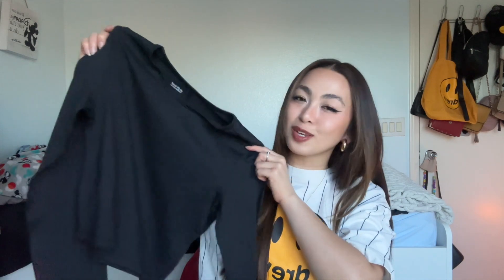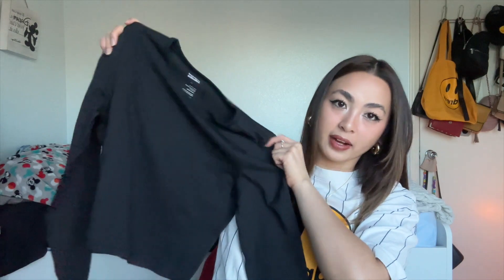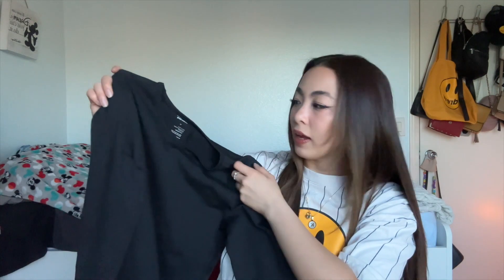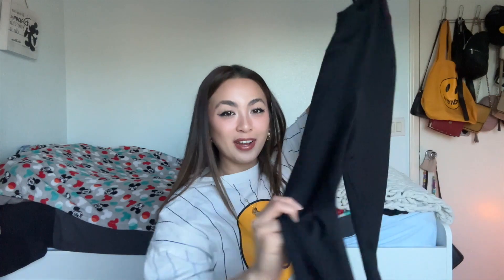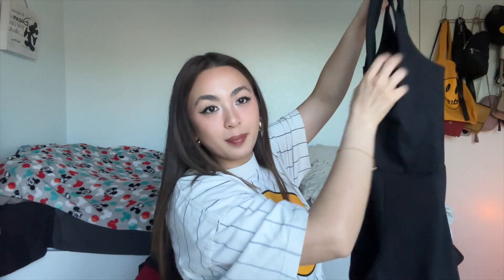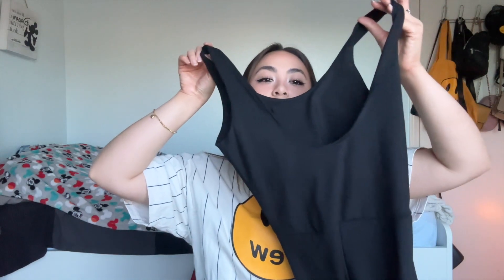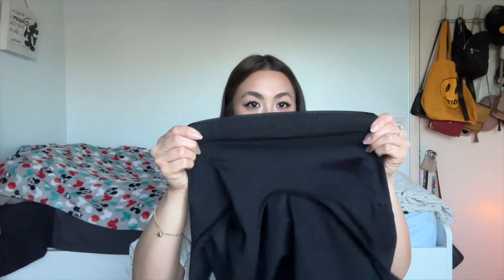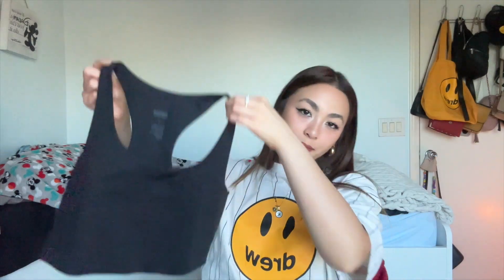Girlfriend Collective Haul | vlogmas week 3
December is finally here! Welcome to Week 3 of Vlogmas! I've never done vlogmas before, so this is a first for me and my channel. I hope you guys enjoy this vlogmas journey with me (: